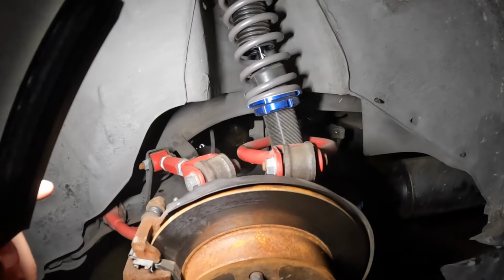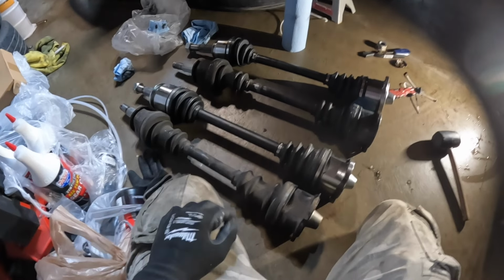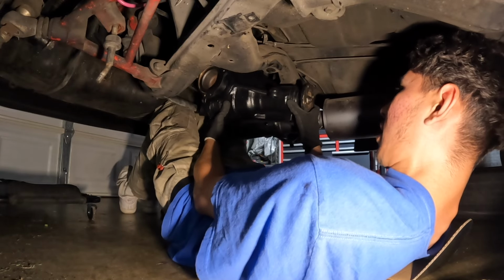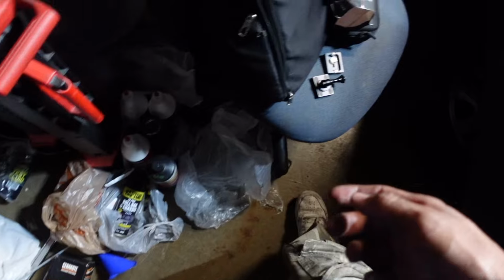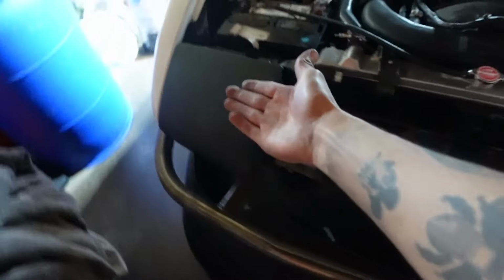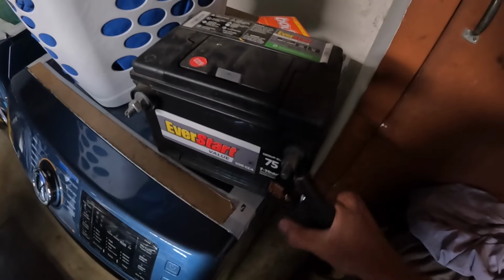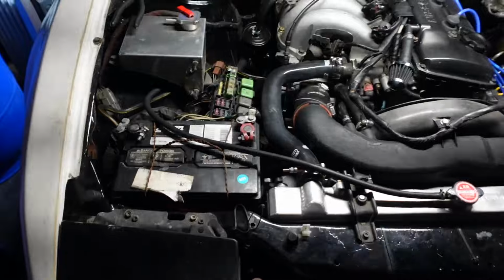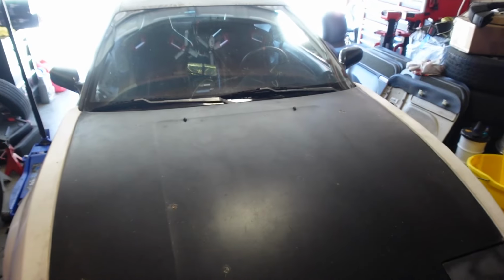My 240sx is ready for its first track day! hopefully ...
what's up! in todays video I finally get the welded diff installed as well as brand new axles. I also smoke test the motor and find out why my car has been ow on power and shutting off on deceleration, as I suspected it was a big vacuum leak! The car should be ready finally now all I gotta do is get my new truck ready to tow and we should be at the track very soon :)